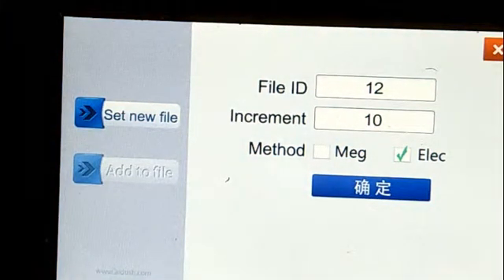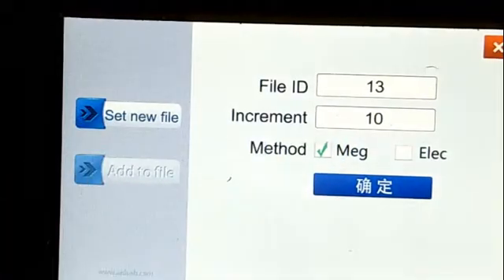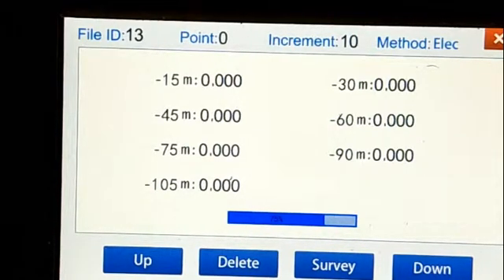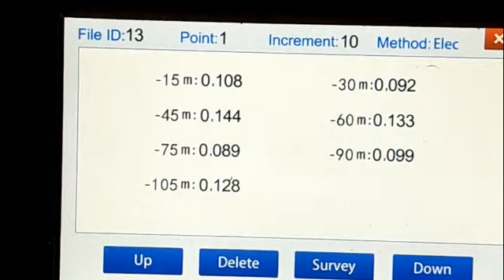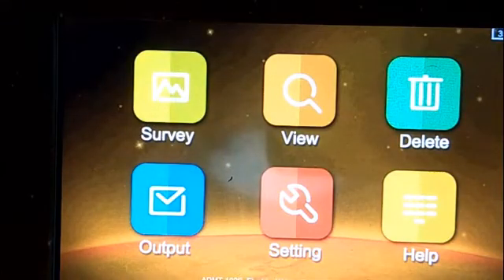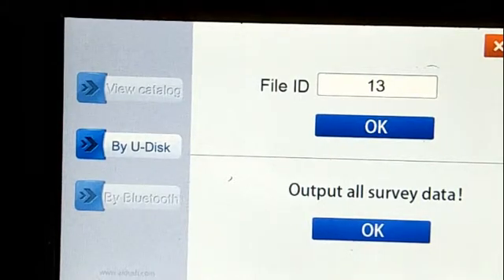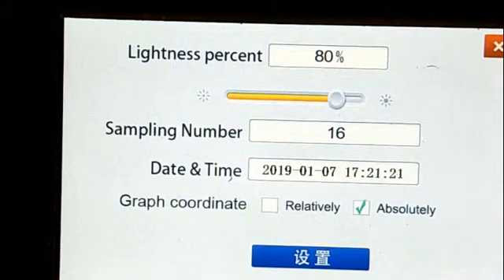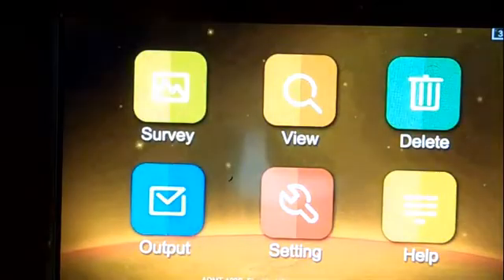ADMT -S 3D Touch Screen water detector introduction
our company  is a high-tech limited joint venture, which integrate and involve the R&D, manufacturing and sales of geophysical prospecting instruments

Skype: Paris Tang
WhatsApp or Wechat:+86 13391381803